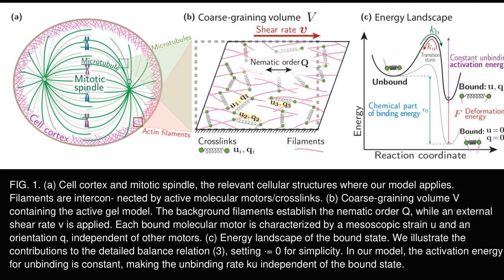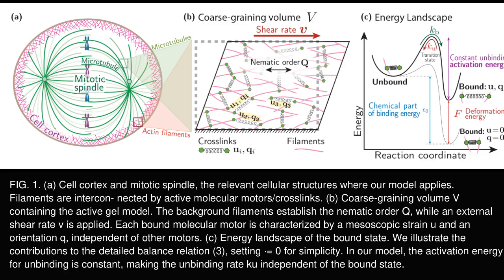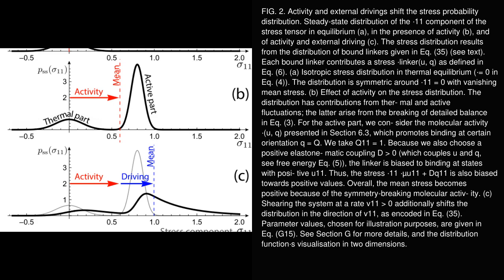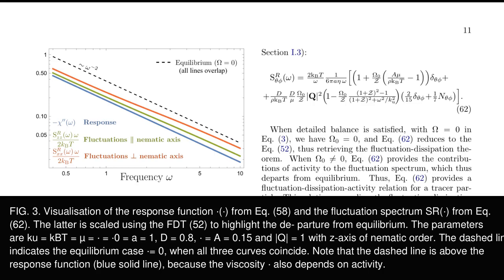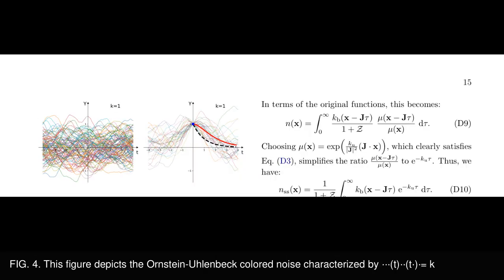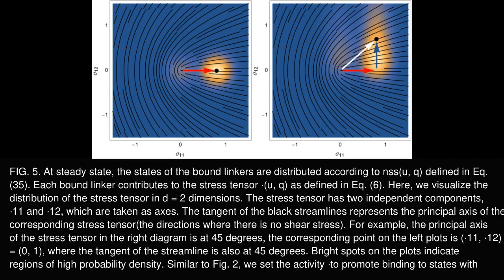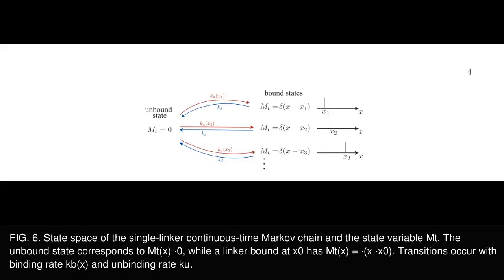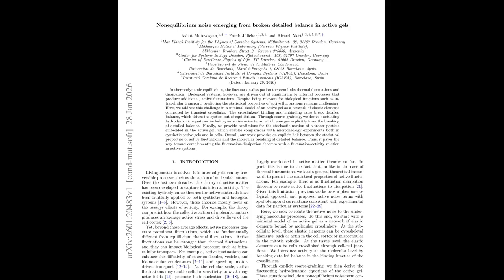Nonequilibrium noise emerging from broken detailed balance in active gels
Title: Nonequilibrium noise emerging from broken detailed balance in active gels
Authors: Ashot Matevosyan, Frank Jülicher, Ricard Alert
DOI: 10.48550/arXiv.2601.20483